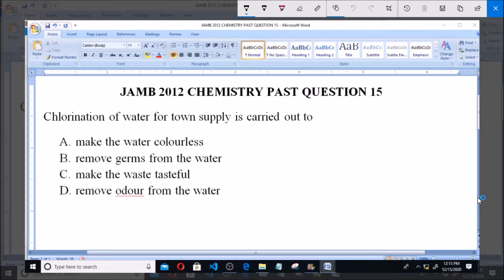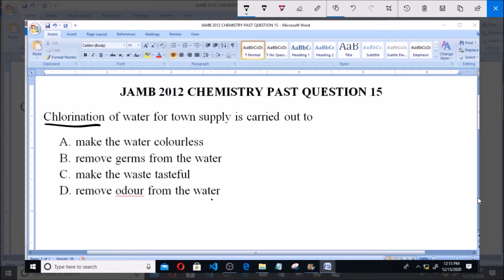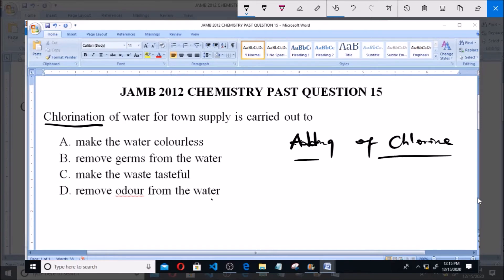JAMB 2012 CHEMISTRY PAST QUESTION 15 Chlorination of Water